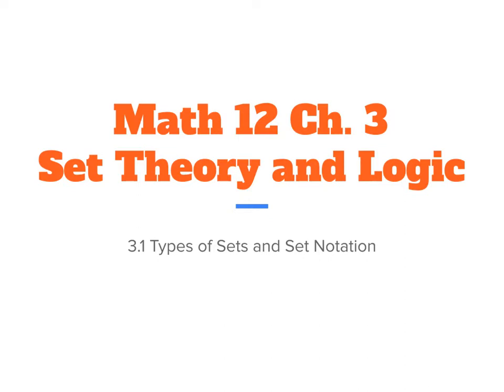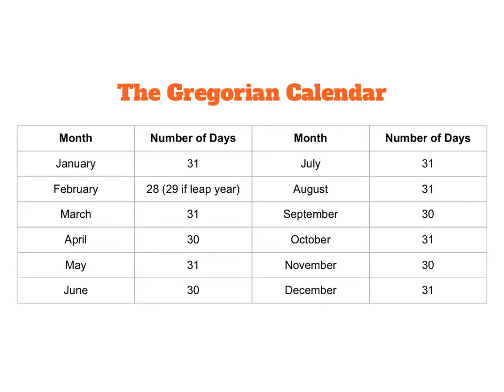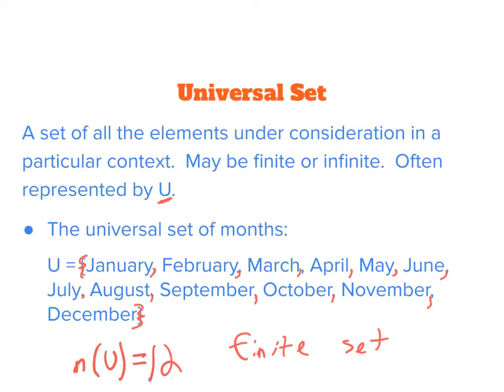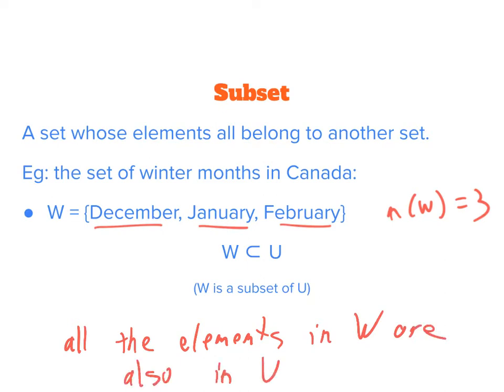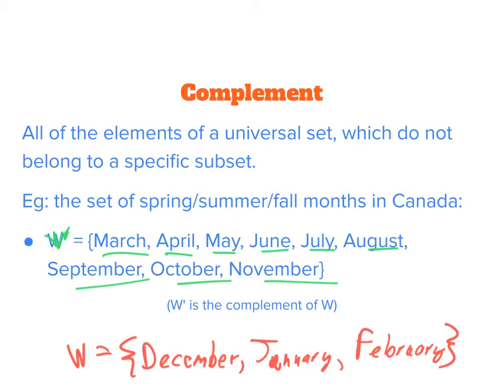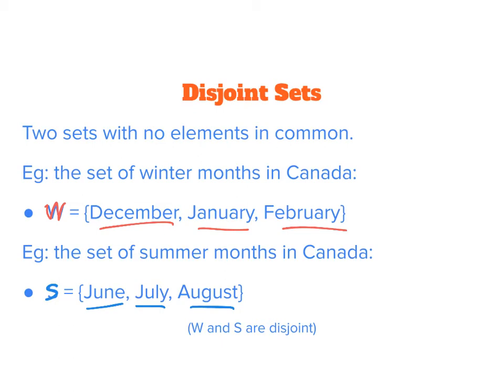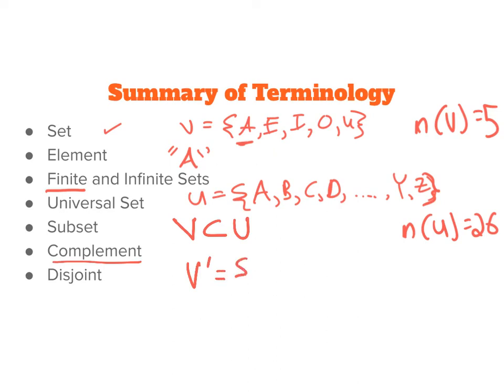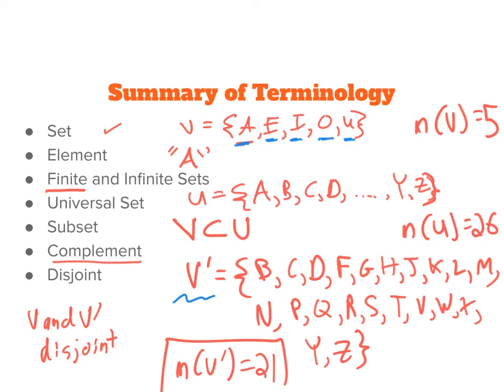(M12) 3.1 Types of Sets and Set Notation (Theory)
3.1 Types of Sets and Set Notation (Theory)